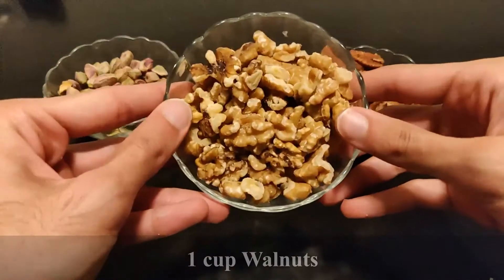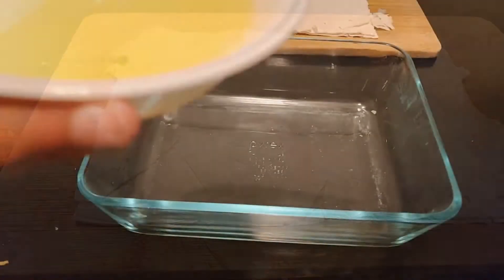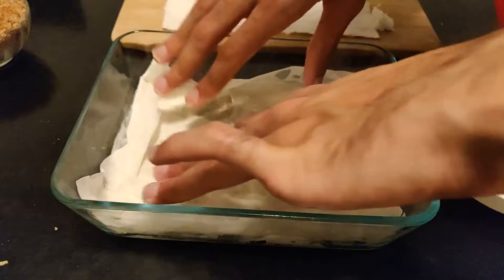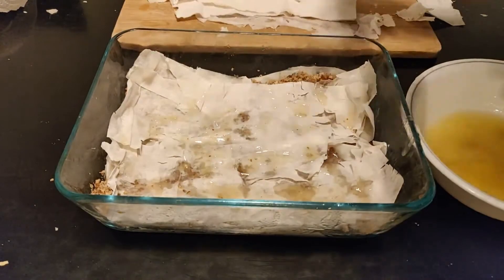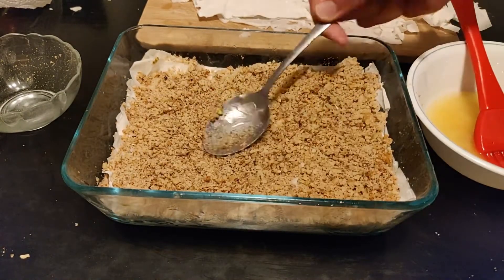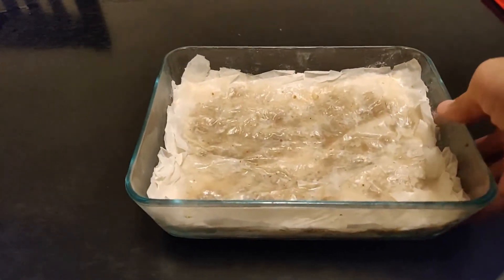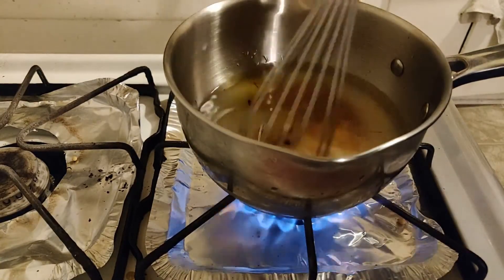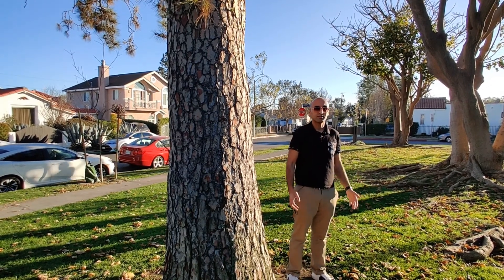Baklava | Original Recipe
Hi, I hope you try out this great original baklava recipe. I highly recommend it. Especially if you want to look cool with company.

Timestamps:
0:00 Introduction
0:18 Preparation
1:49 Assembly
7:43 Syrup
8:44 Final steps